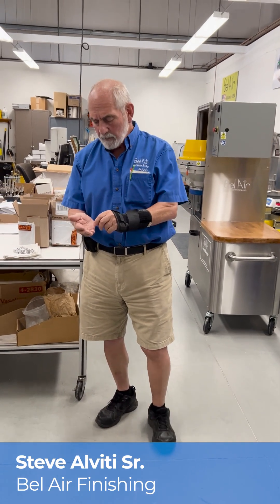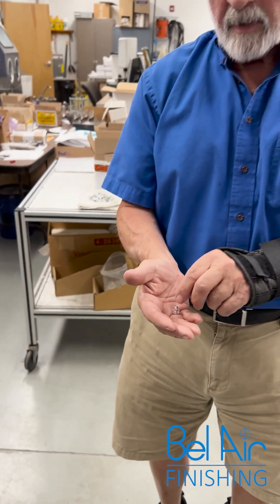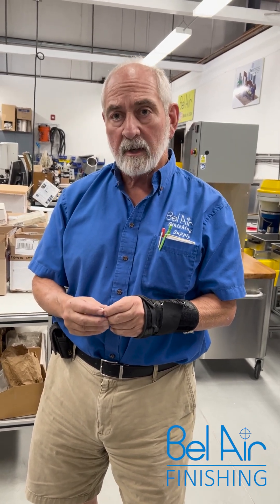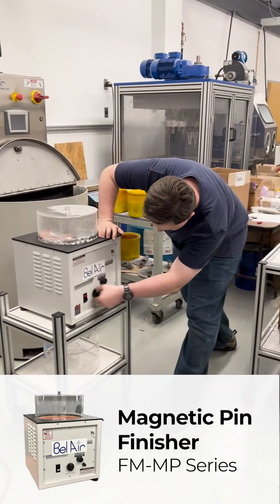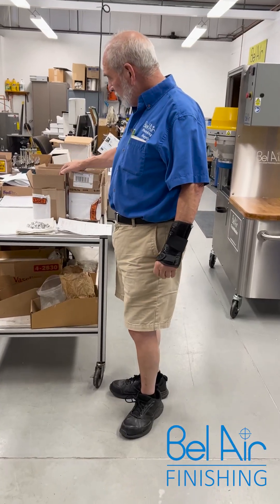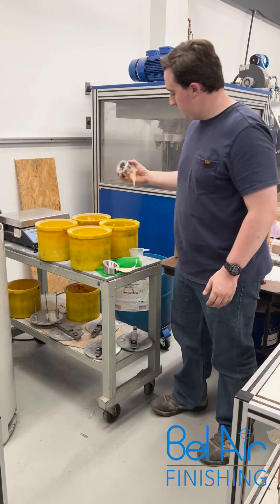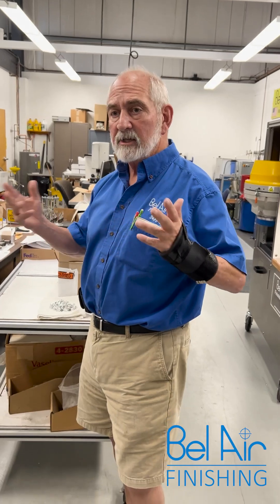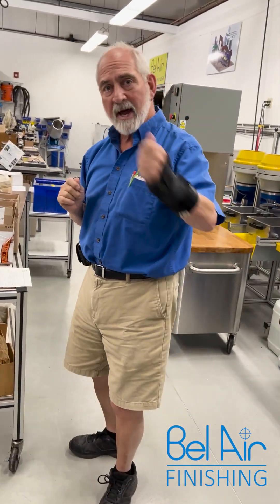Automated Deburring: 600 CNC Aluminum Clamping Pulleys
Deburring aluminum clamping pulleys with no hand tools required.

A Canadian medical device manufacturer needed a precise way to finish the ID and threads of CNC-machined pulleys. Bel Air’s Magnetic Pin Finisher delivered:

✅ Gentle on threads
✅ Fast cycle times
✅ Consistent internal finishes

This automated process validated a 600-piece production batch — repeatable, efficient, and ideal for tight-tolerance medical components.